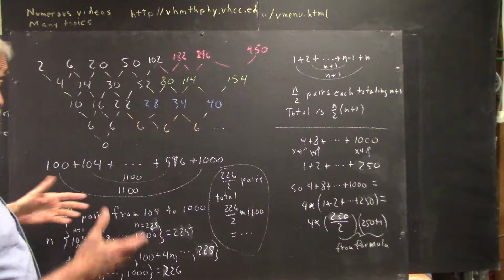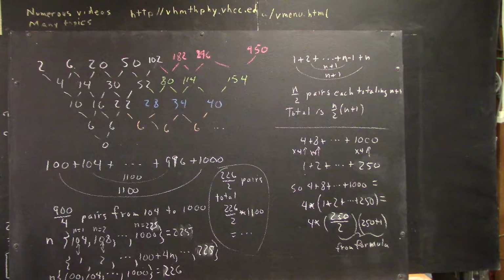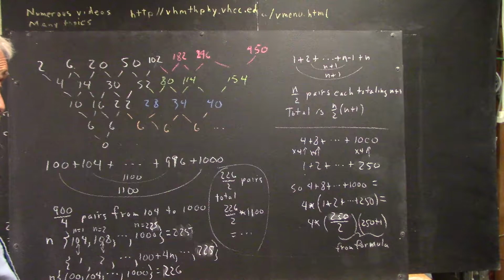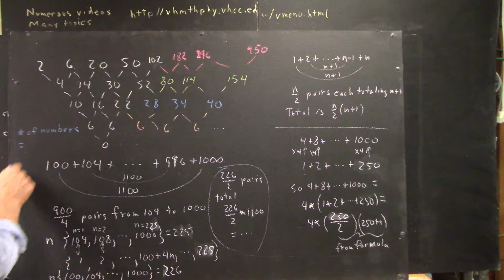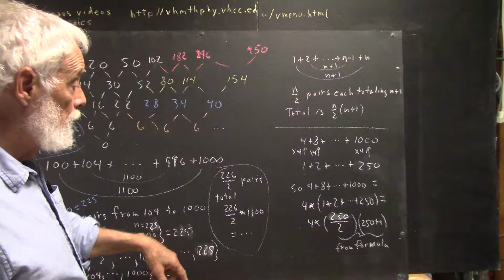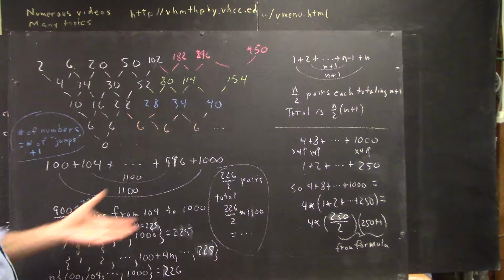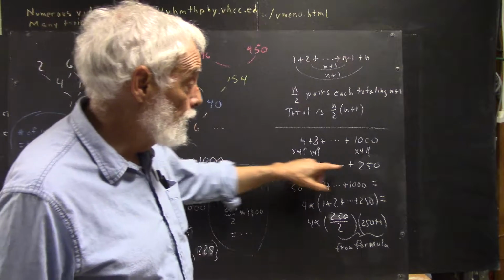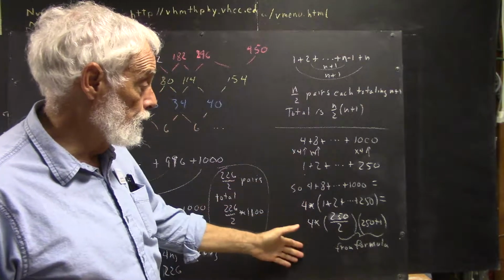daglib 7540 extending a sequence adding up an arithmetic sequence various strategies including cor